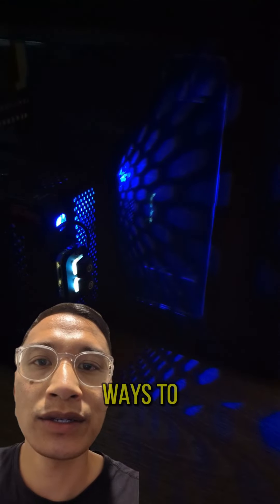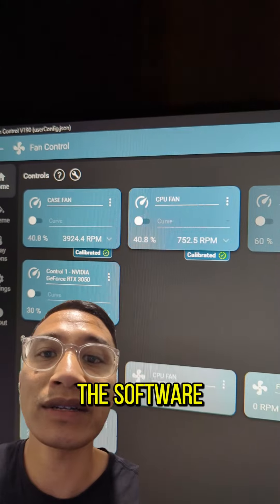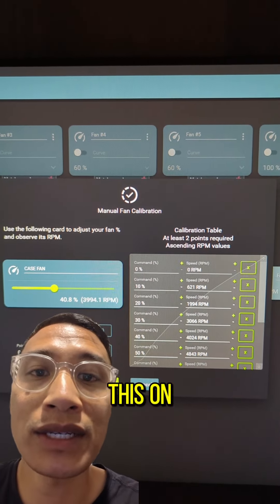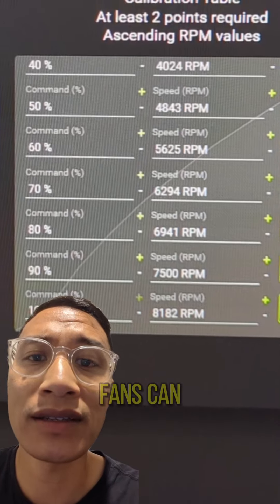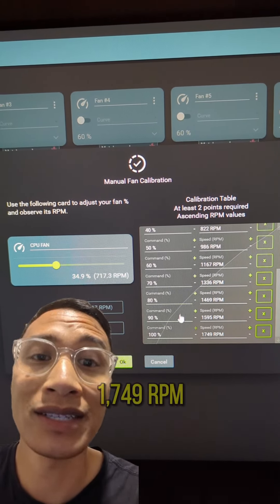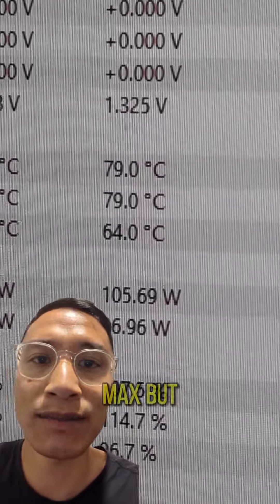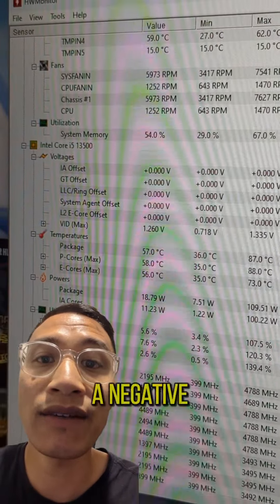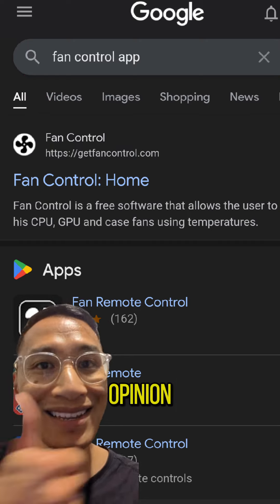This fan control software reduced my temps by -4c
This fan control software reduced my temps by -4°C! amazing. With mini itx any temperature difference helps.